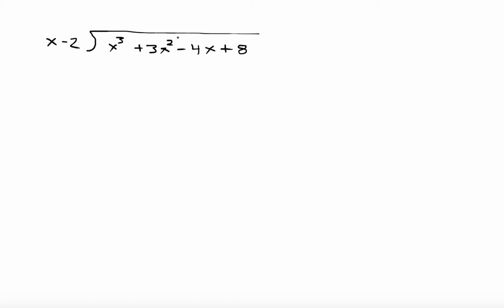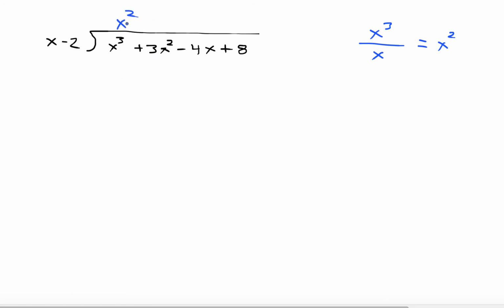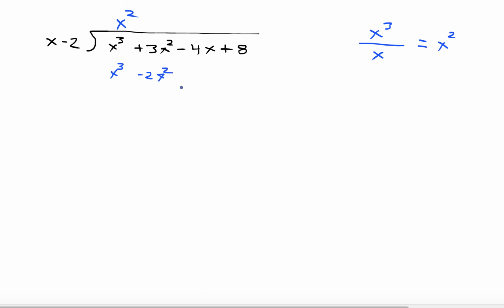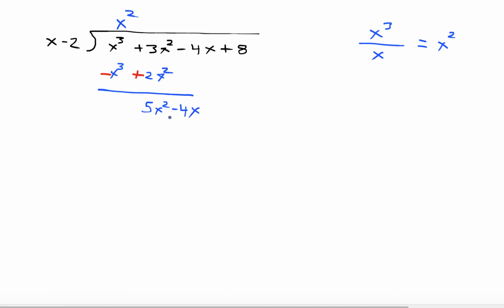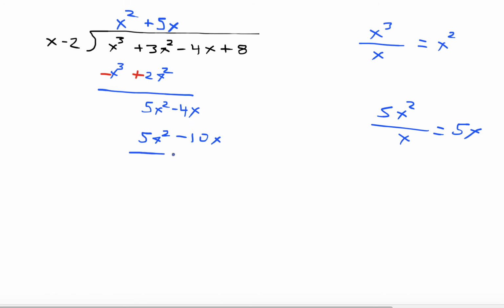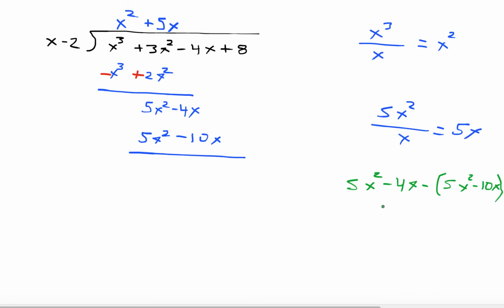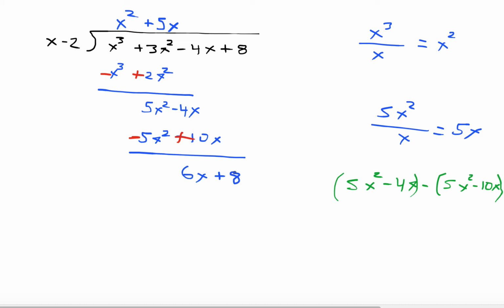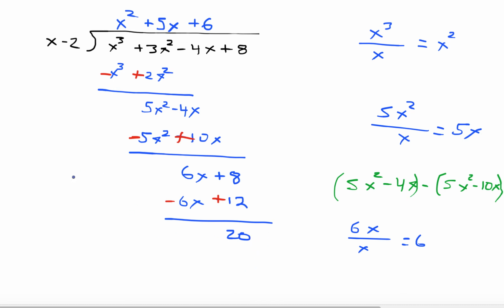126 3 5 2